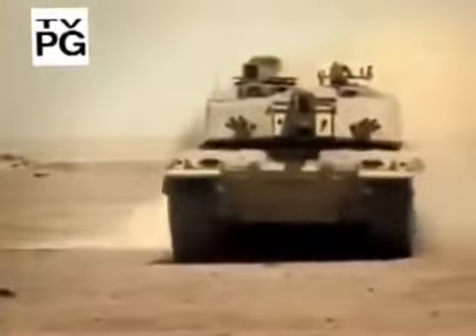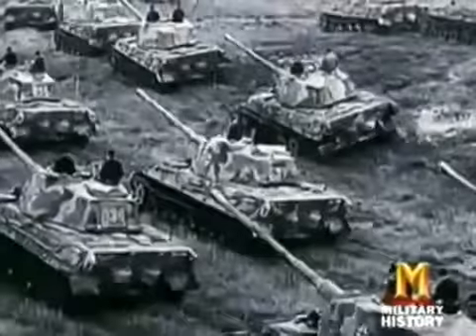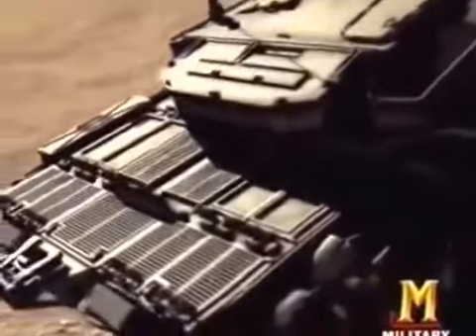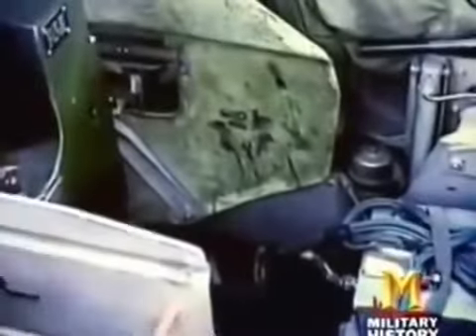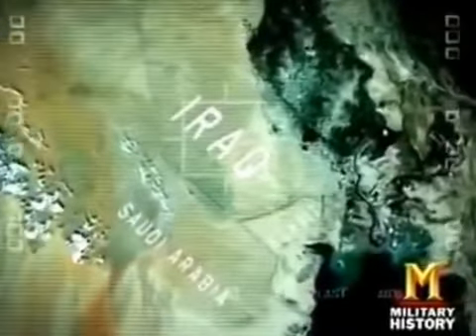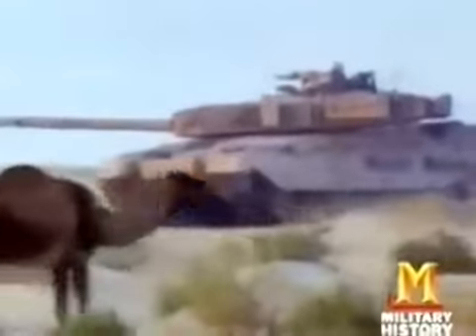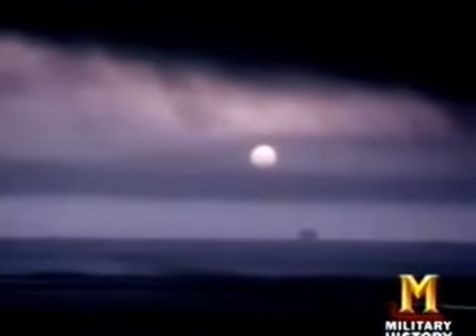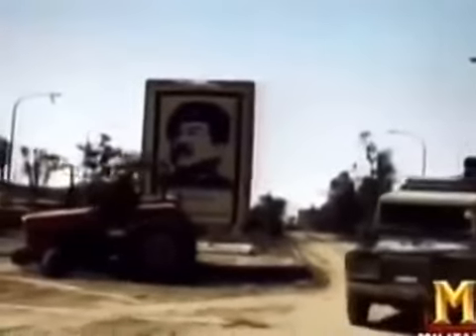CHALLENGER TANK British Heavyweight Amazing Films